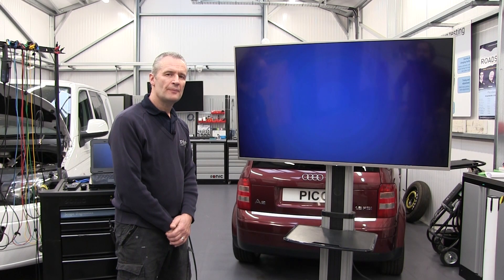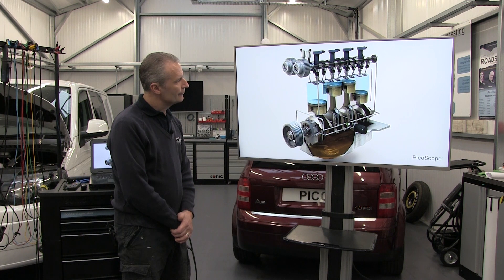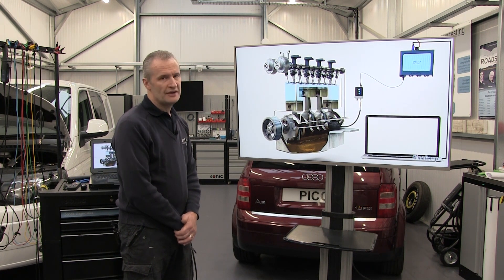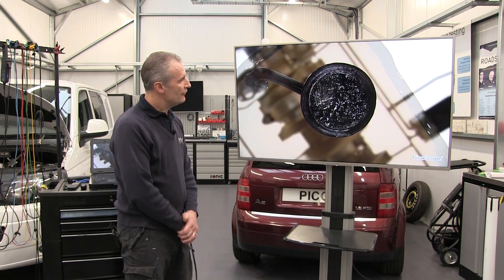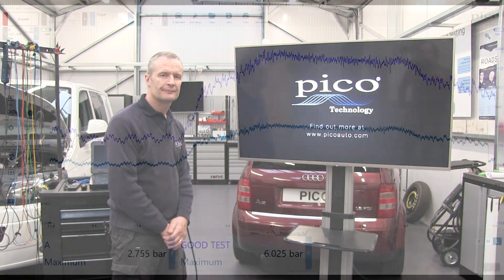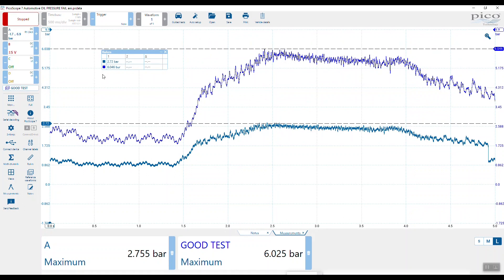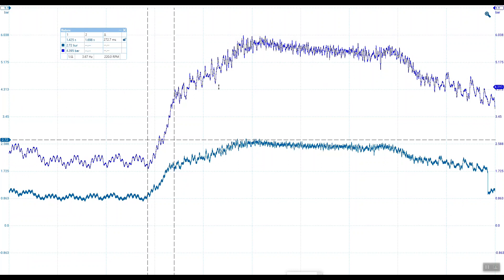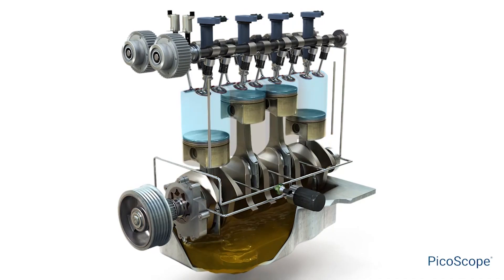Oil pressure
Steve shows us how to measure oil pressure with the WPS500X pressure transducer, showing us how to connect to the system and how to perform the test.